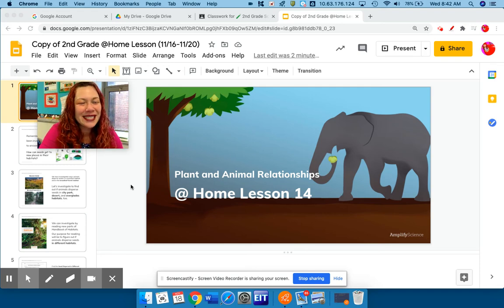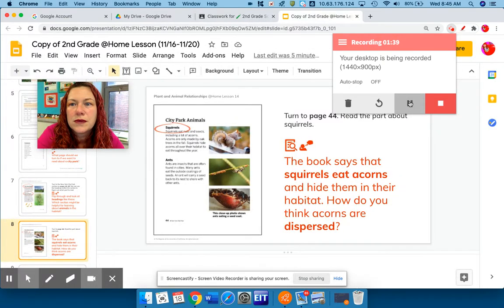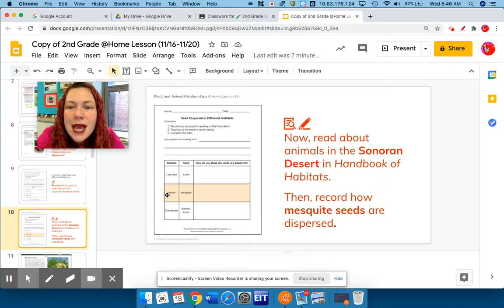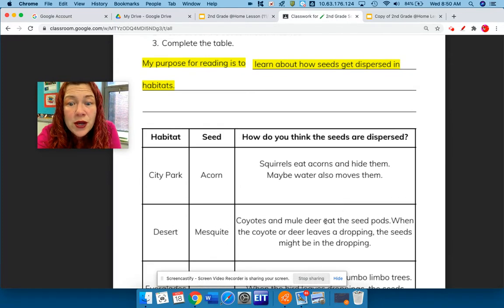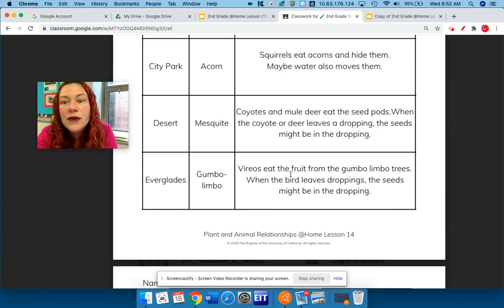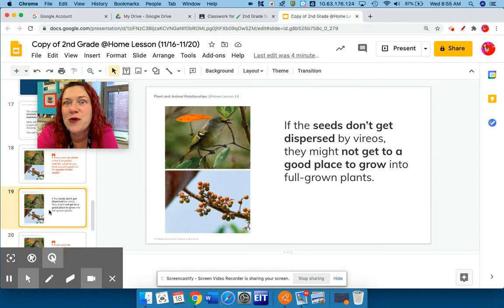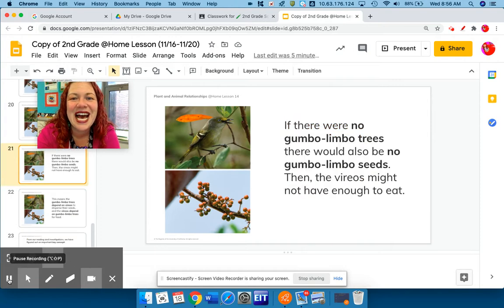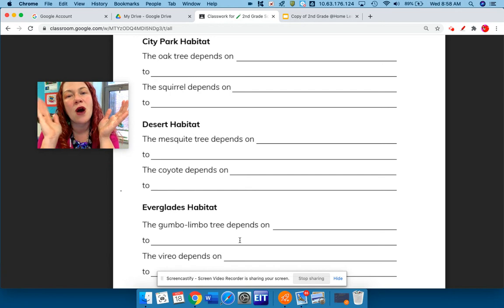2nd Grade At Home Lesson (11/16-11/20)